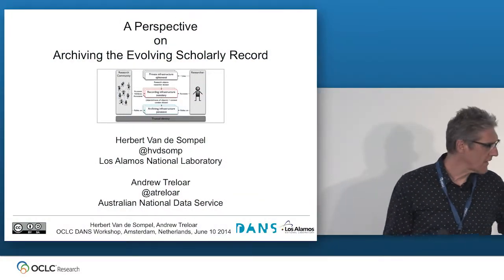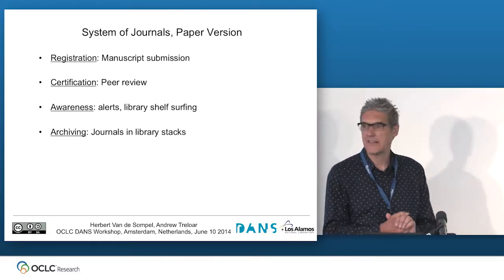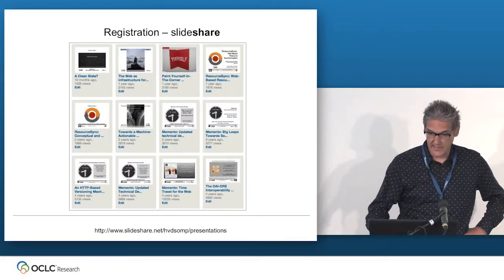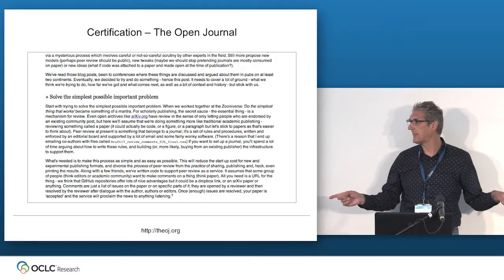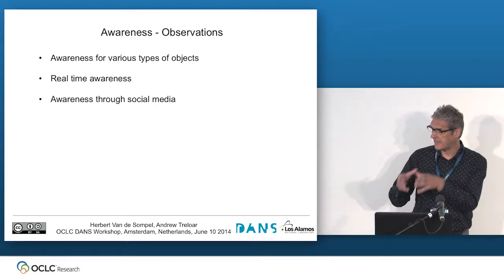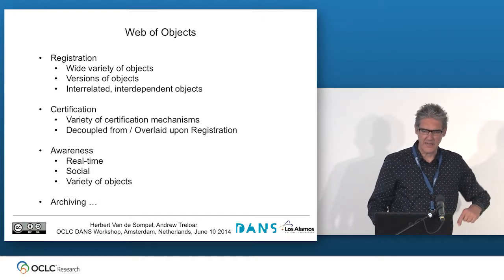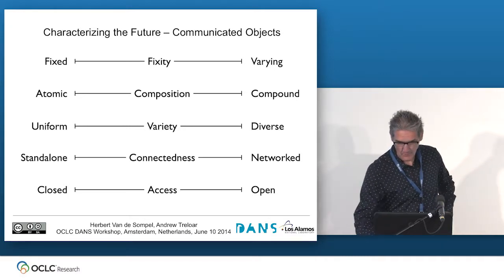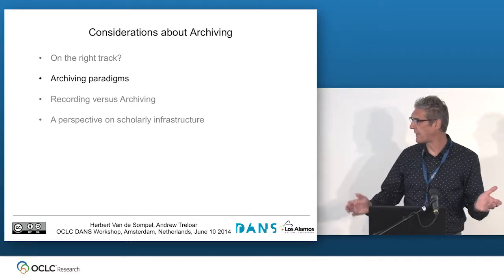ESR Workshop: Archiving the ESR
In this video, Herbert Van de Sompel, Scientist, Los Alamos National Laboratory, presents the keynote, "A Perspective on Archiving the Evolving Scholarly Record." Herbert gave this keynote at the OCLC Research/DANS Evolving Scholarly Record and Evolving Stewardship Ecosystem Workshop that took place 10 June 2014 in Amsterdam.